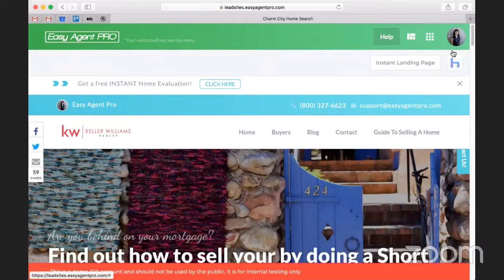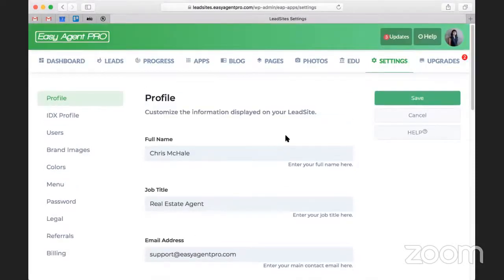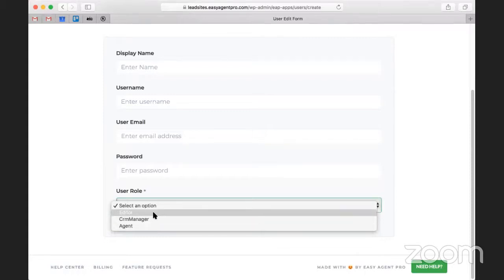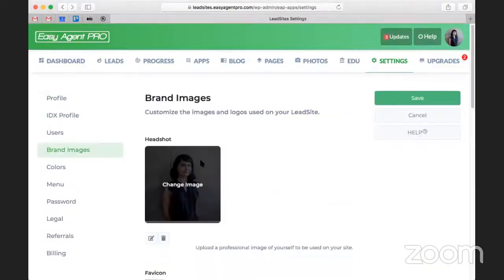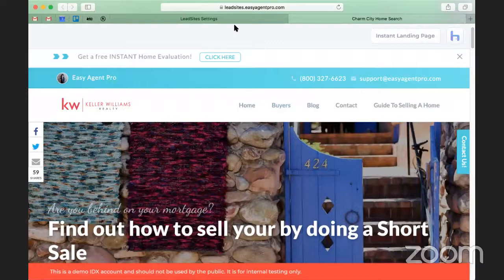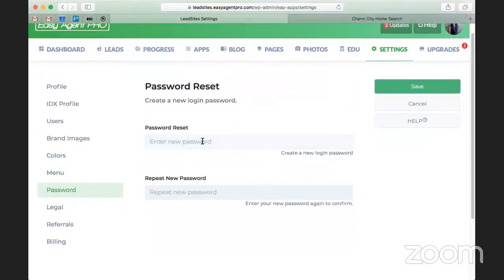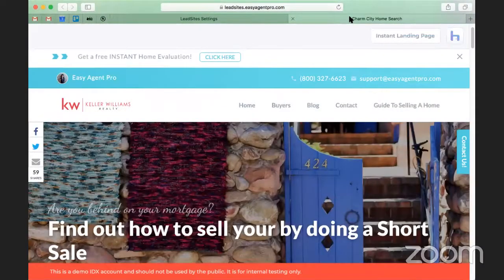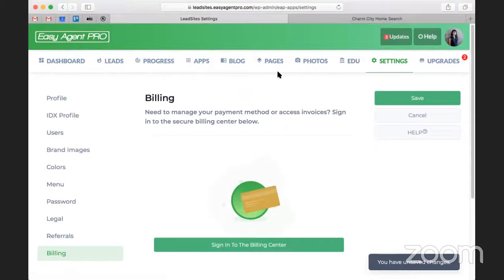Settings to make your LeadSite even better (Part 1)